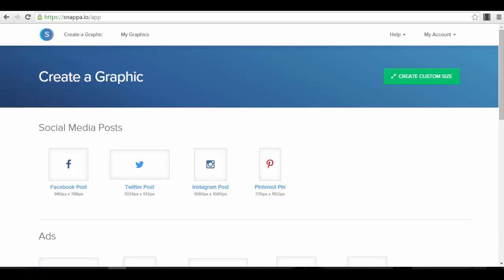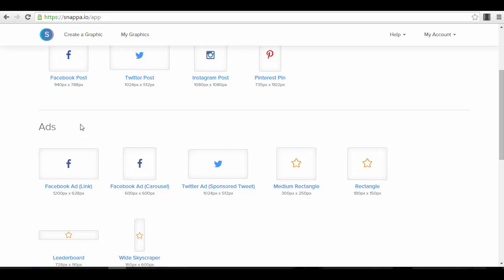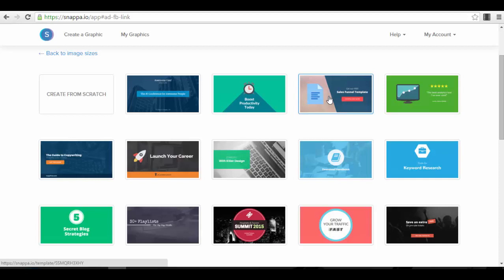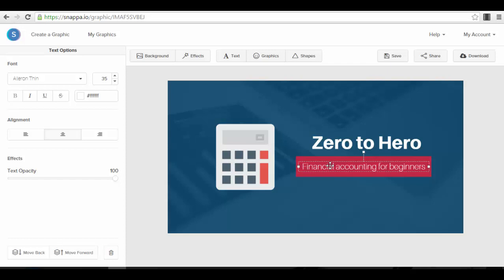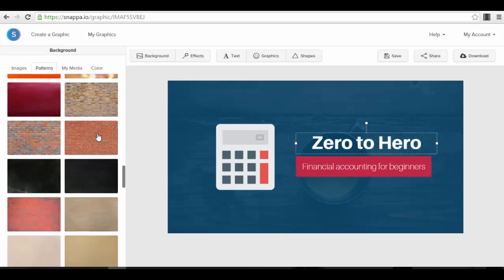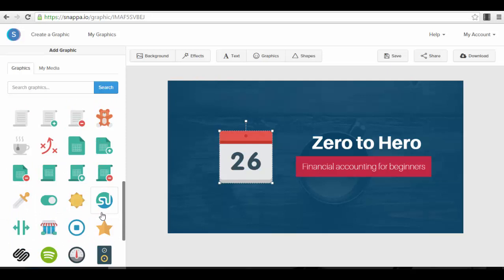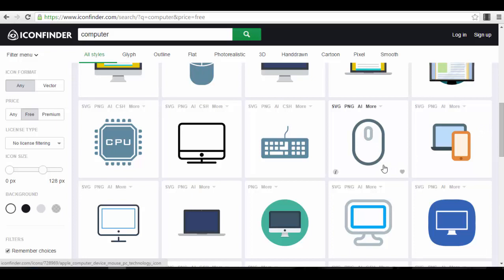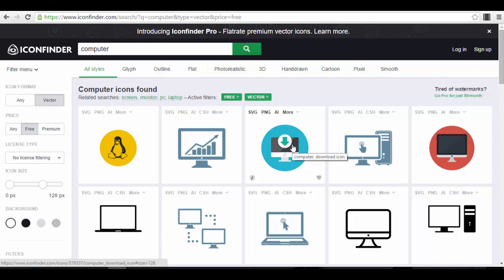Start earning from today through Social Media Images Creation Lecture 9 Proven Templates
Start earning from today through Social Media Images Creation Lecture